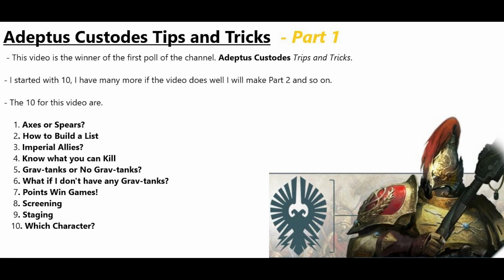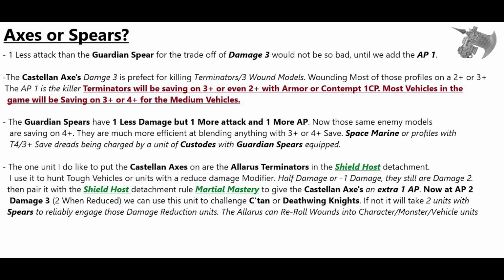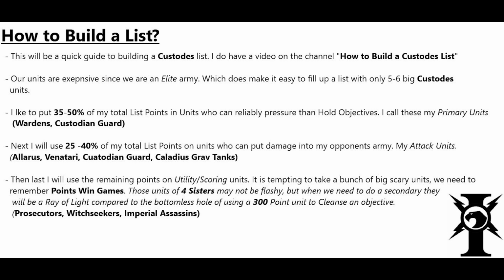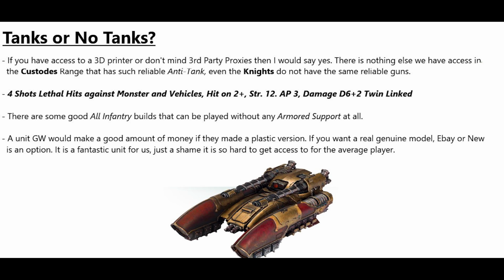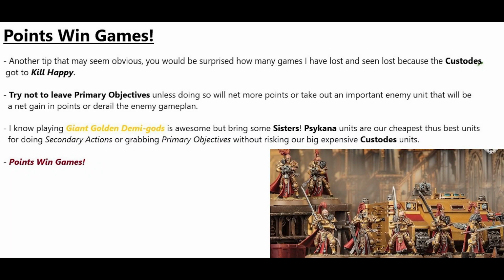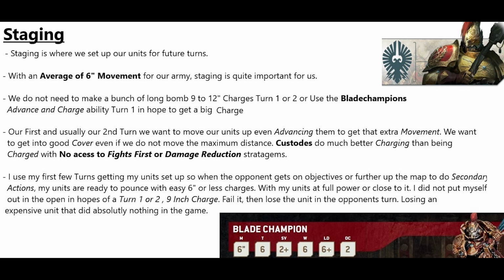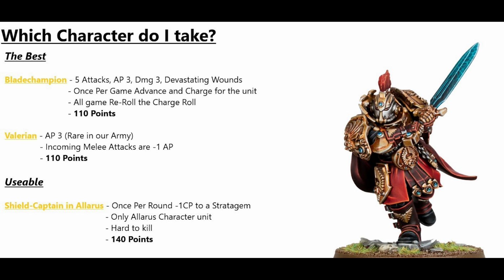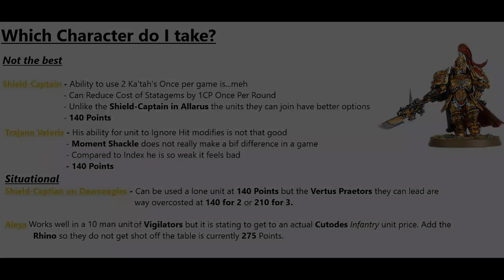Adeptus Custodes 10 Tips & Tricks Part 1 Warhammer 40K 10th Edition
Adeptus Custodes
10 Tips & Tricks

This video is the winner of the first ever channel poll! 10 Adeptus Custodes Tips & Tricks Part 1. If the video does well, I have many more to make a video series for these Tips & Tricks.

I have a Deployment along with Screening guide coming out later this month the month of Custober!

I started with a beginner friendly 10 Tips & Tricks for Part 1.

1. Guardian Spears or Axes?
2. How to Build a List
3. Imperial Allies
4. Know what you can kill.
5. Grav-tanks or No Grav-tanks?
6. What if I don't have any Grav-tanks?
7. Points Win Games!
8. Screening
9. Staging
10. Which Character do I use?

I will go through each of these and give some hints and discuss these 10 Tips & Tricks for the Adeptus Custodes.

*CHAPTERS*
0:00 - Start
0:54 - Spears or Axes?
3:14 - How to Build a List
4:24 - Imperial Allies
5:16 - Know What You Can Kill
5:55 - Tanks or No Tanks?
6:48 - What if I don't have any Grav-tanks?
7:42 - Points Win Games
8:23 - Screening
9:22 - Staging
10:45 - Which Character do I use?
13:11 - Final Thoughts